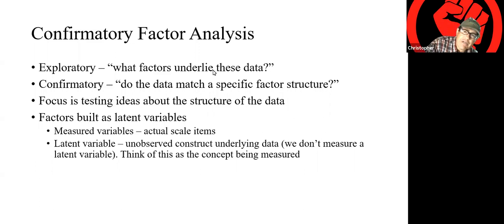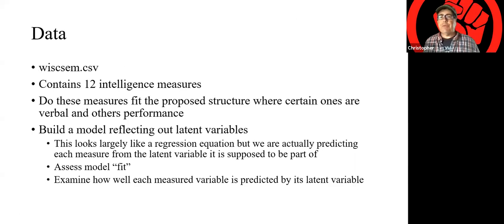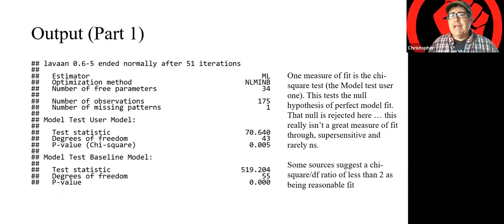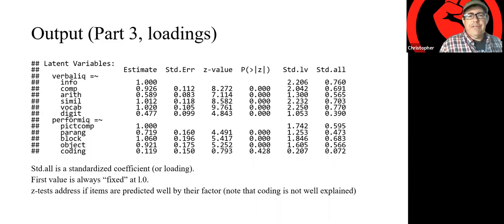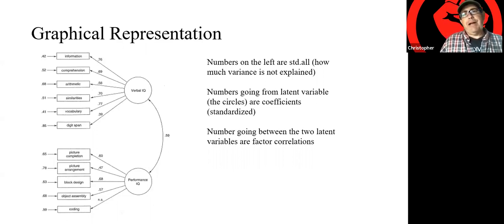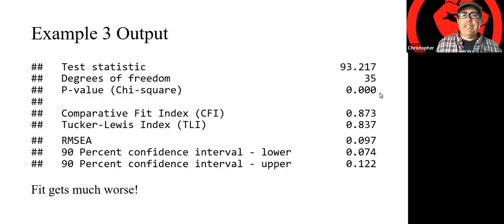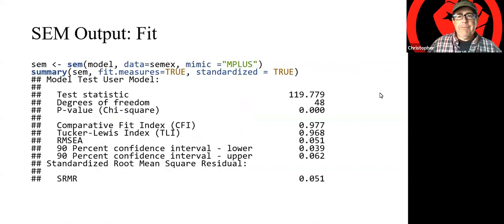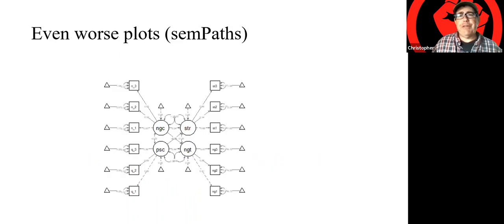Factor Analysis IV